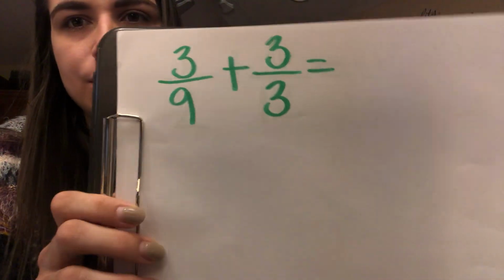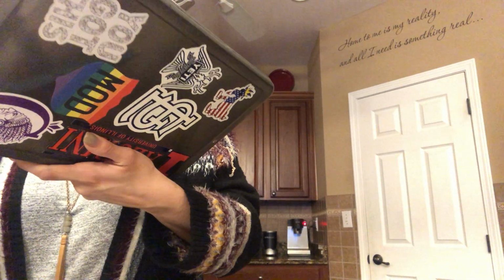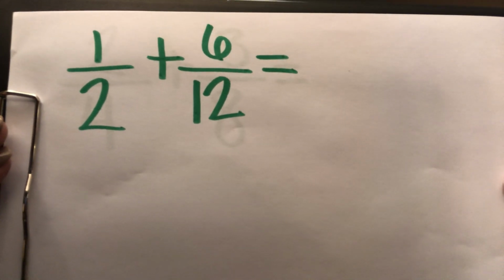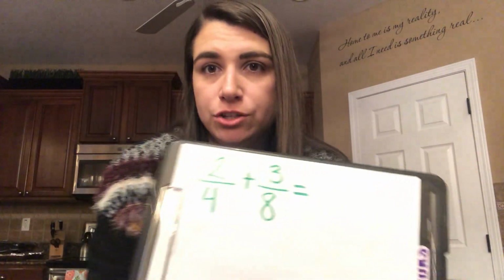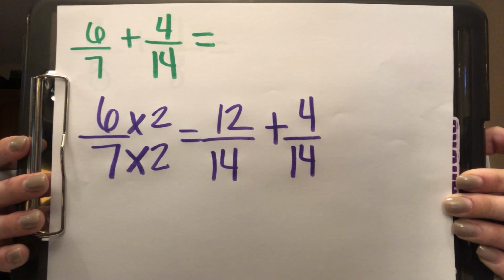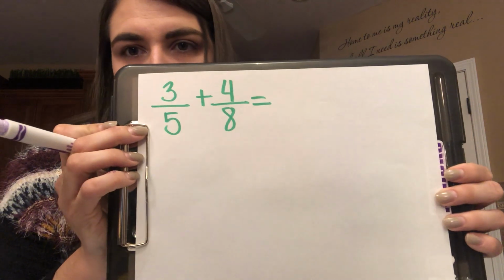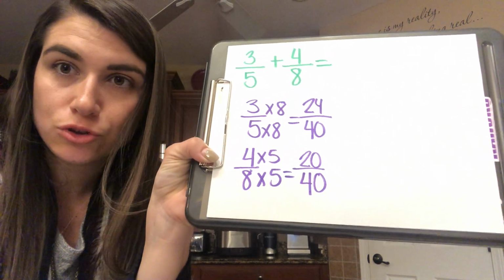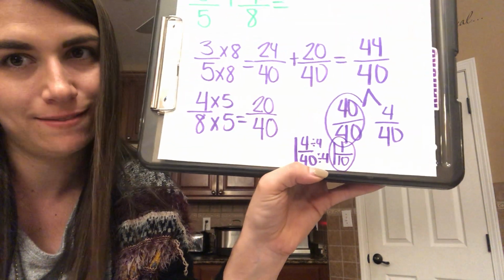Day 19 Math- Fractions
5 addition fraction problems with different denominators